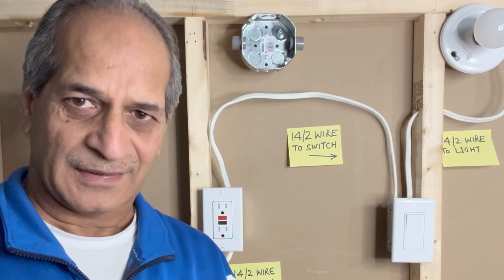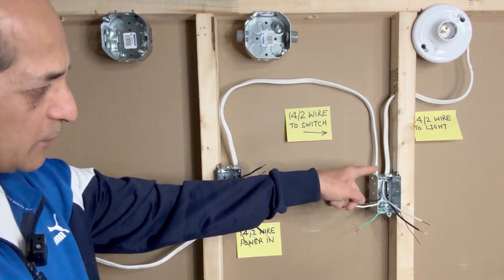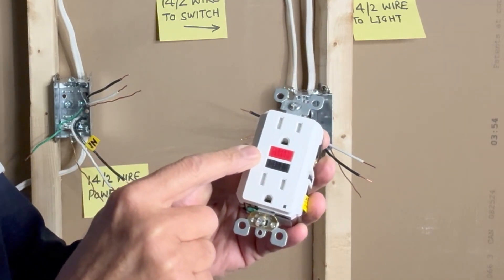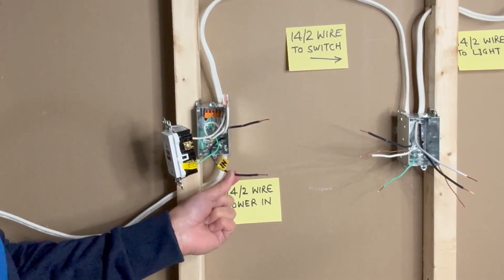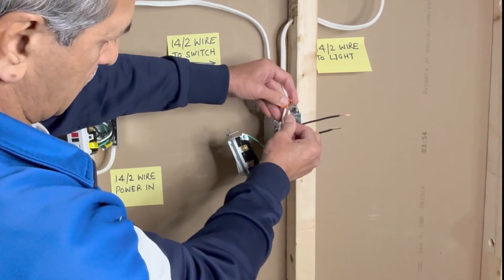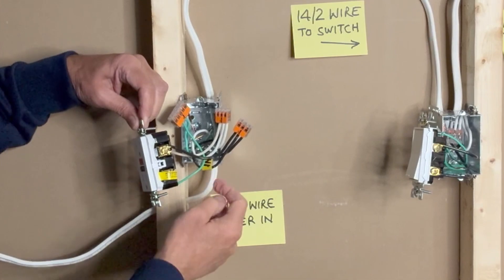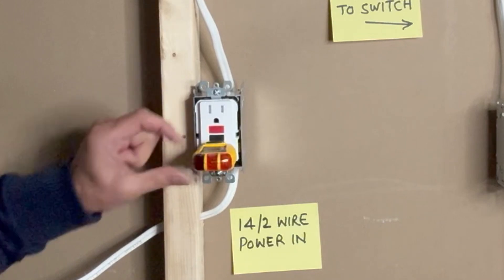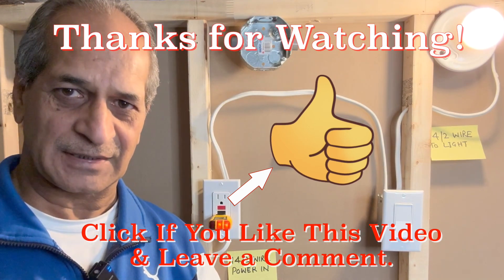Wiring a GFCI Outlet and Light Switch in Bathroom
This video shows how to wire a 15 Amp GFCI outlet and a single-pole light switch to the same circuit. This is a common scenario in bathrooms and kitchens where GFCI outlets are used. I have tried to explain the wiring process in easy to understand language. I have included all the necessary steps in this video.

**This video is NOT sponsored or endorsed by any manufacturer or supplier.

Chapters
0:00 Introduction
1:44 Leviton Decora Slim GFCI
3:05 Wiring Required & GFCI Connections
4:52 Connecting the Light Switch
6:27 Connections Explained
7:28 Why Not Use the Protected LOAD Terminal of GFCI?
8:21 Testing the Connections
9:52 Project Completed